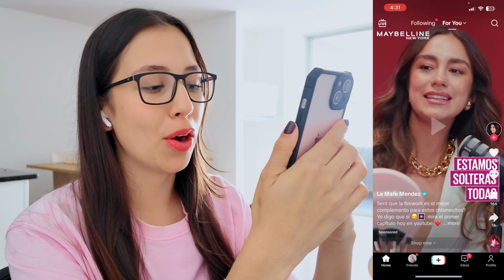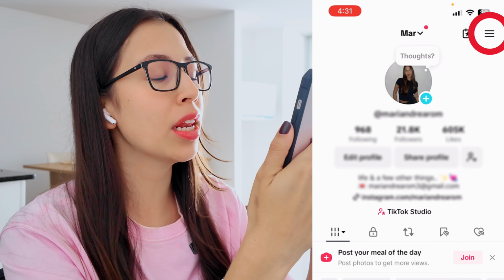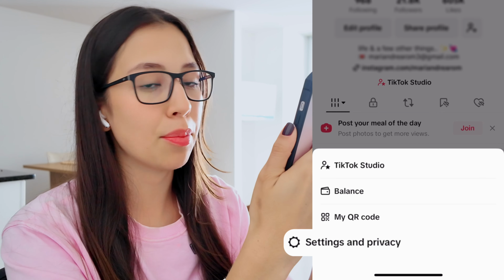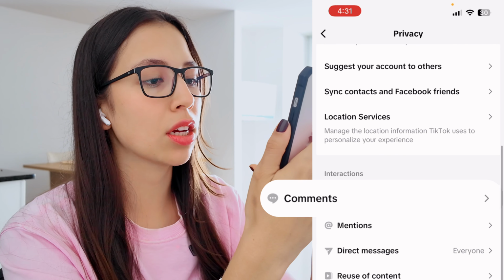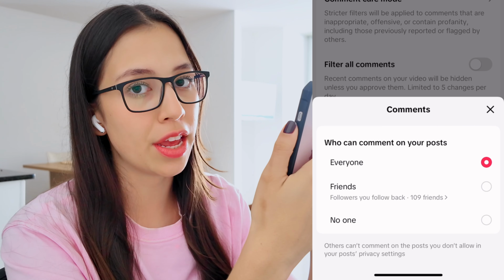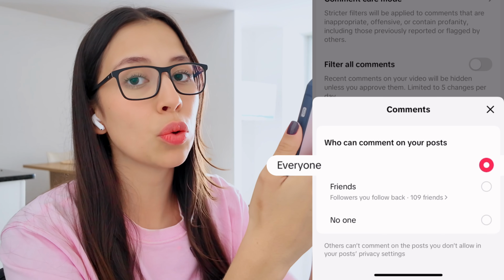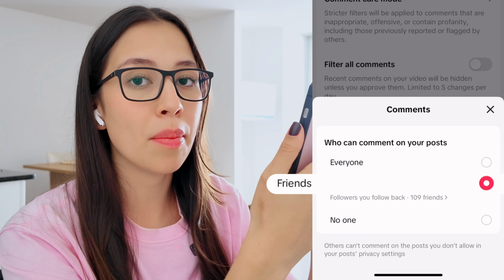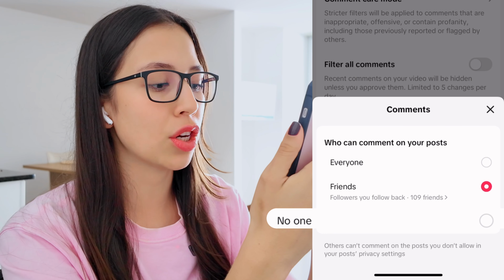How to Turn Off Comments on TikTok Videos (Quick and Easy Tutorial)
In this video, I’ll go over how to turn off comments on your TikTok videos using the TikTok app. I’ll show you step-by-step how to change your TikTok privacy settings so you can control who comments on your posts. You’ll learn how to block TikTok comments by setting them to “Friends,” “Followers,” or turning them off completely. If you want to protect your TikTok videos and avoid unwanted comments, this guide will help you.

Be sure to watch this video all the way as I cover how to open your TikTok profile, select the right video, and find the "Privacy settings" menu. I’ll show you how to disable comments on TikTok videos easily without deleting your posts. You’ll see where to choose who can comment or stop comments fully on TikTok. These simple steps will make your TikTok experience safer and more positive.

Turning off comments on TikTok is a smart way to keep your videos clean and control who interacts with your content. Using TikTok privacy settings lets you block comments from strangers and limit feedback to friends or followers. Learning how to stop comments on TikTok videos gives you better control over your posts and audience. Follow these tips to make your TikTok videos a safer and more comfortable place for you and your viewers.

– Mari

Timeline:
0:00 - Introduction
0:11 - Open TikTok Profile Settings
0:17 - Tap Menu and Go to Settings & Privacy
0:24 - Open Privacy and Find Comment Controls
0:29 - Select 'Comments' Under Interactions
0:31 - Choose Who Can Comment on Your Videos
0:53 - Save Settings and Disable Comments